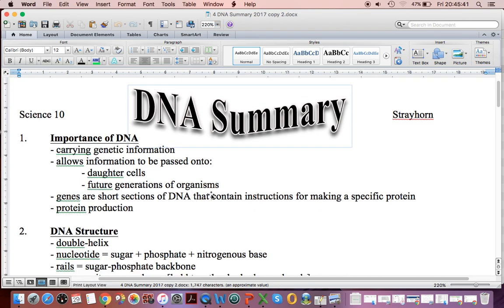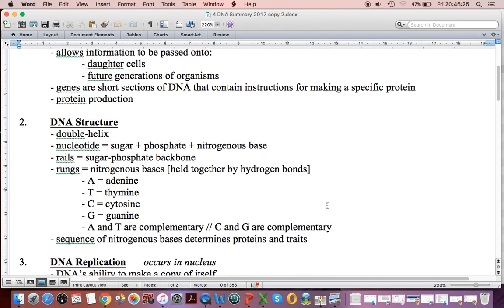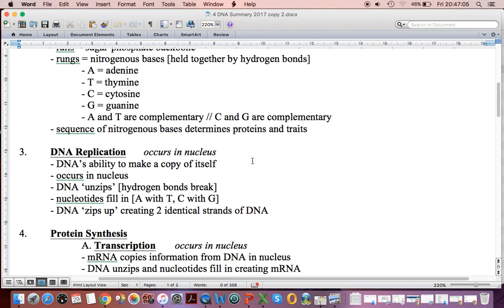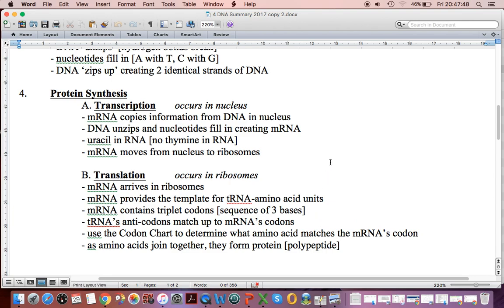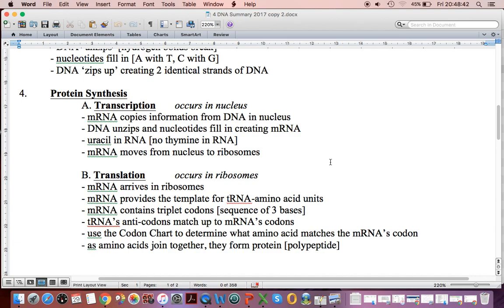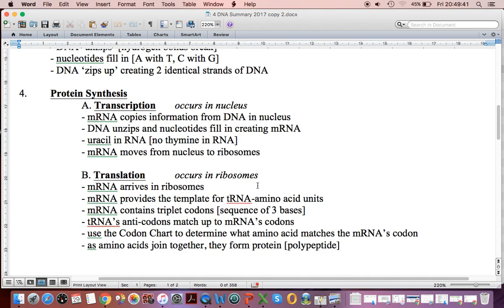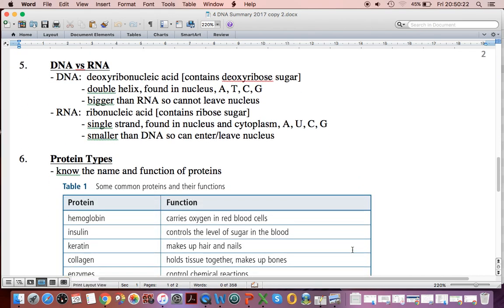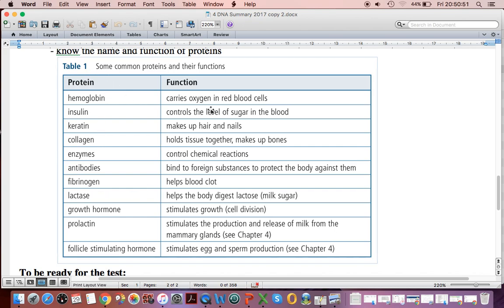Part 2 DNA Summary video